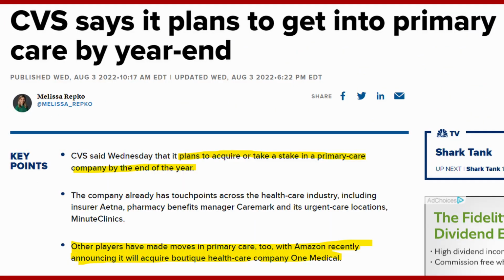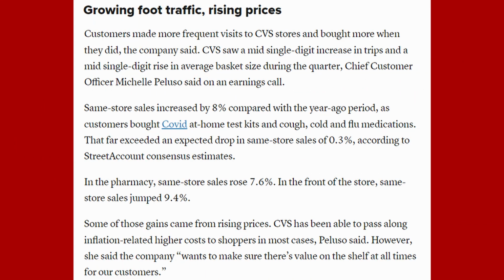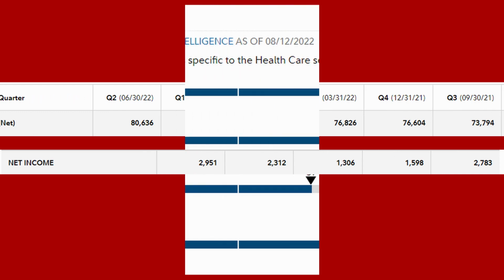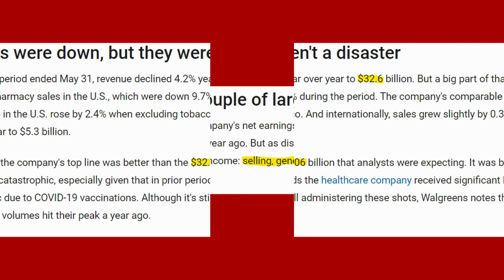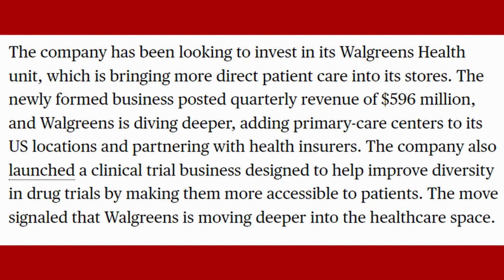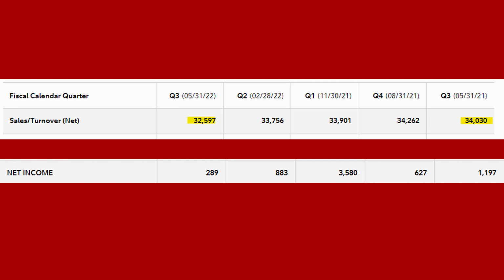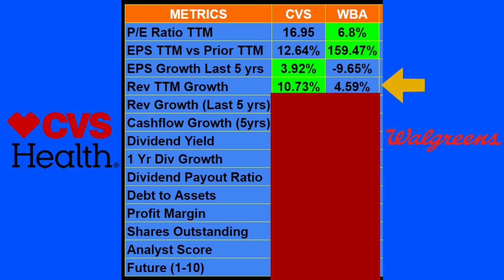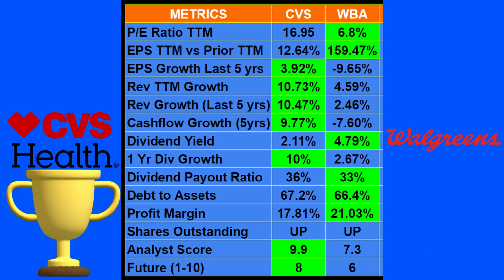CVS vs Walgreens | Full Analysis And Winner Reveal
I put Walgreens and CVS in a head to head showdown to see which Health and Pharmacy company is the better Investment! I also provide a Portfolio Performance update and I am more in the Green! See just how much in this video!

Hey! Robinhood is running a promo—you can earn up to $600 when you sign up and get approved by August 17 and make deposits by September 16. Certain limitations apply.

CVS Health Corporation was founded in 1963 and provides health services in the U.S. under 3 segments. They have a health care benefits segment, Pharmacy services segment, and Retail/LTC Segment. CVS had earnings recently and they were impressive. This is a dividend paying company as well. They are growing their provider services area through their minute clinics and much more as you will find out in this video.

Walgreens Boots Alliance (WBA) was founded in 1901 and is a Pharmacy-Led health and beauty retail company that operates under 2 segments. The U.S. segment and the International Segment. Walgreens sells and assortment of products and is also expanding into the provider patient care area through their health clinics. The financials of Walgreens is one that does not look as strong, but I will share all that in depth in this video.

I cover cash balances, long-term debt, sales, Net Income and more. I end my video using my metrics comparison tool that I created to pick a winner! I then pick a winner of my own.

Both CVS and Walgreens have great future potential but which one do I thing will reign supreme? Would you Invest in Walgreens Boots Alliance or CVS Health corporation if you had to choose?

Take all of my videos as my own opinion, and at your own risk. This Video is accurate as of the posting date but may not be accurate in the future.